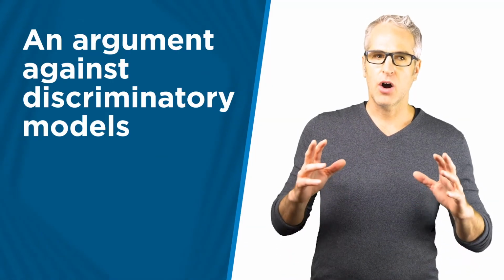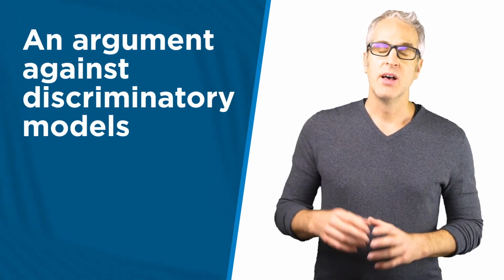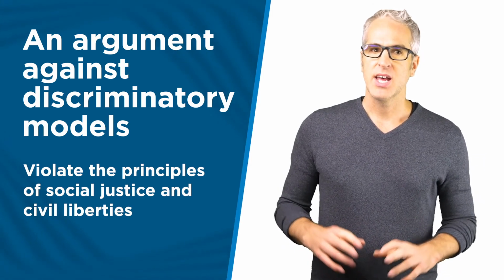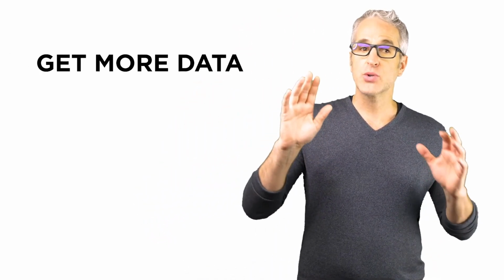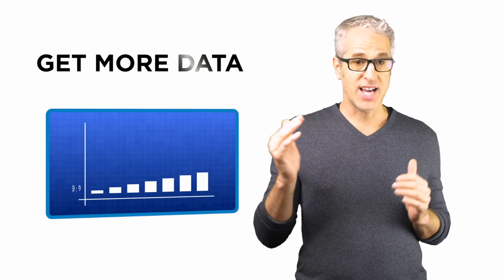The argument against discriminatory models – from "Machine Learning Leadership and Practice"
NEW BOOK: The AI Playbook by Eric Siegel. In his bestselling first book, Eric explained how machine learning works. Now, in The AI Playbook, he shows how to capitalize on it. A Next Big Idea Club Must Read. Info

From the course "The Power of Machine Learning", part of the three-course specialization, "Machine Learning Leadership and Practice – End-to-End Mastery".

This expansive, end-to-end course series will empower you to launch machine learning. Accessible to business-level learners and yet vital to techies as well, it covers both the state-of-the-art techniques and the business-side best practices.

After three courses, you will be able to:

Lead ML: Manage or participate in the end-to-end implementation of machine learning

Apply ML: Identify the opportunities where machine learning can improve marketing, sales, financial credit scoring, insurance, fraud detection, and much more

Greenlight ML: Forecast the effectiveness of and scope the requirements for a machine learning project and then internally sell it to gain buy-in

Regulate ML: Manage ethical pitfalls, the risks to social justice that stem from machine learning

ABOUT THIS SPECIALIZATION OF THREE COURSES

Machine learning is booming. It reinvents industries and runs the world. According to the Harvard Business Review, machine learning is “the most important general-purpose technology of our era.”

But while there are so many how-to courses for hands-on techies, there are practically none that also serve business leaders – a striking omission, since success with machine learning relies on a very particular business leadership practice just as much as it relies on adept number crunching.

This specialization fills that gap. It empowers you to generate value with machine learning by ramping you up on both the technical side and the business side – both the cutting edge modeling algorithms and the project management skills needed for successful deployment.

NO HANDS-ON AND NO HEAVY MATH. Rather than a hands-on training, this specialization serves both business leaders and burgeoning data scientists alike with expansive, holistic coverage of the state-of-the-art techniques and business-level best practices. There are no exercises involving coding or the use of machine learning software.

BUT TECHNICAL LEARNERS SHOULD TAKE ANOTHER LOOK. Before jumping straight into the hands-on, as quants are inclined to do, consider one thing: This curriculum provides complementary know-how that all great techies also need to master. It contextualizes the core technology, guiding you on the end-to-end process required to successfully deploy a predictive model so that it delivers a business impact.

IN-DEPTH YET ACCESSIBLE. Brought to you by industry leader Eric Siegel – a winner of teaching awards when he was a professor at Columbia University – this specialization stands out as one of the most thorough, engaging, and surprisingly accessible on the subject of machine learning.

Here’s what you will learn:

– How machine learning – aka predictive analytics – works

– How it actively improves major business operations to boost business, accumulate clicks, fight fraud, and deny deadbeats

– How to report on the increase in profit, ROI, and predictive performance it achieves

– What the data needs to looks like

– Leadership: gold standard practices for managing a machine learning project

– The technical tips and tricks – and how to avoid the most prevalent pitfalls

– Whether true artificial intelligence is coming or is just a myth

– The risks to social justice that stem from machine learning

DYNAMIC CONTENT. Across this range of topics, this specialization keeps things action-packed with case study examples, software demos, stories of poignant mistakes, and stimulating assessments.

VENDOR-NEUTRAL. This specialization includes several illuminating software demos of machine learning in action using SAS products, plus one hands-on exercise using Excel or Google Sheets. However, the curriculum is vendor-neutral and universally-applicable. The contents and learning objectives apply, regardless of which machine learning software tools you end up choosing to work with.

WHO IT’S FOR. This concentrated entry-level program is totally accessible to business-level learners – and yet also vital to data scientists who want to secure their business relevance. It’s for anyone who wishes to participate in the commercial deployment of machine learning, no matter whether you’ll do so in the role of enterprise leader or quant. This includes business professionals and decision makers of all kinds, such as executives, directors, line of business managers, and consultants – as well as data scientists.